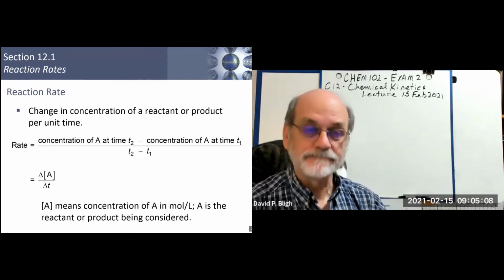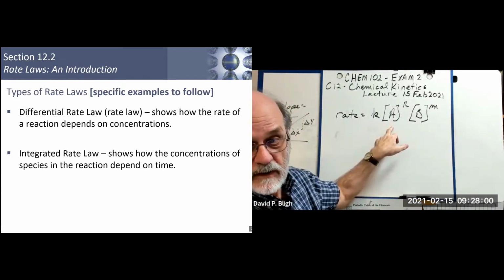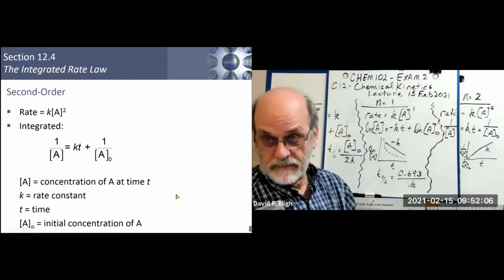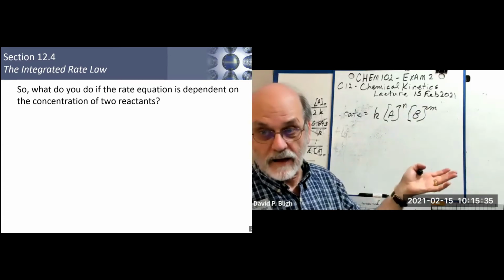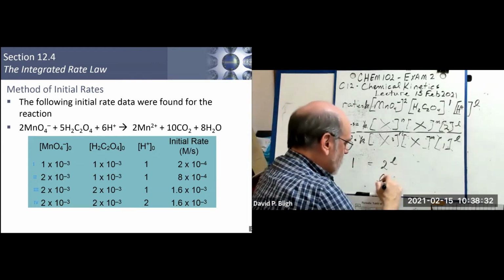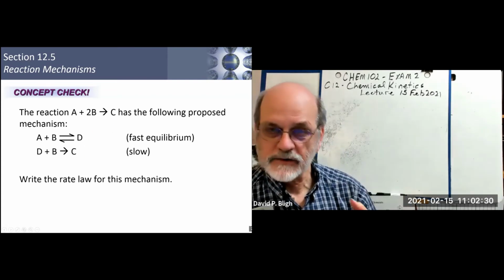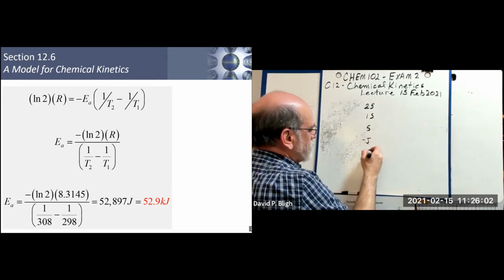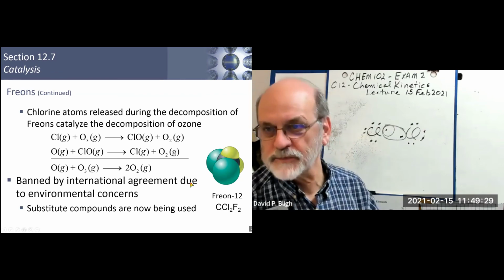CHEM102 EXAM2 C12 Lecture 15Feb2021